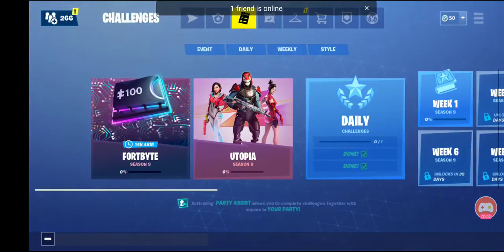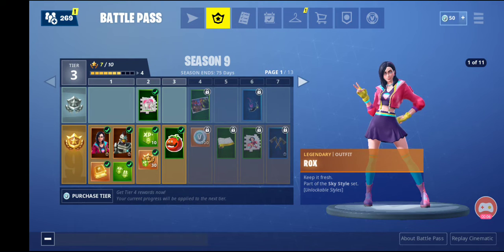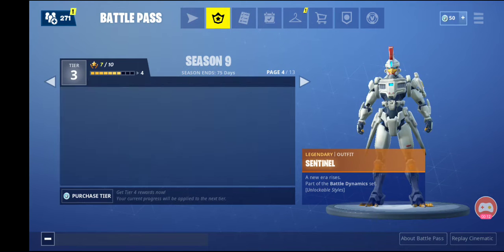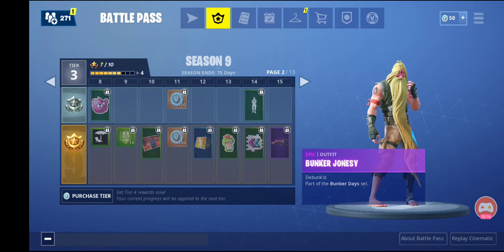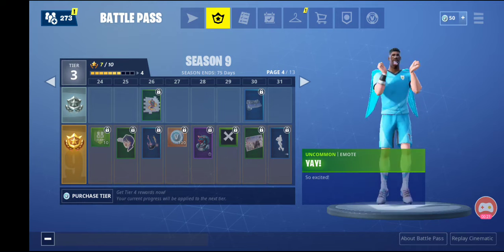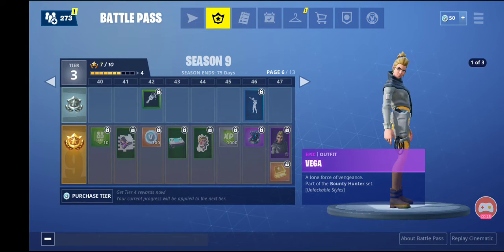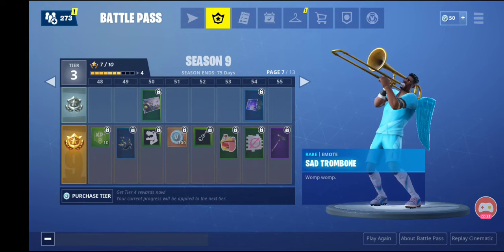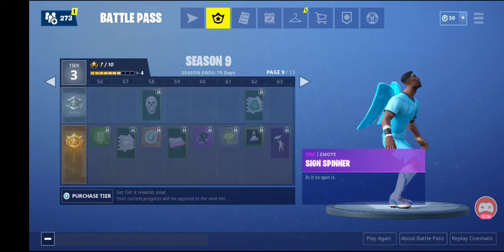Season 9 Battle Pass